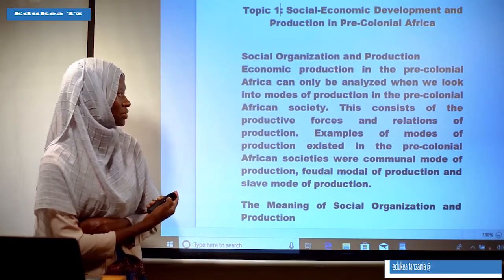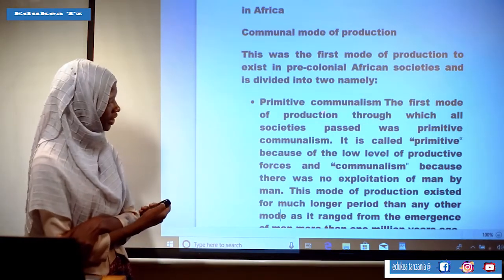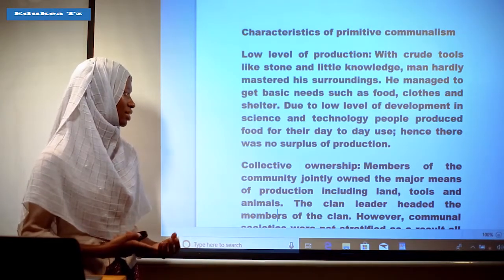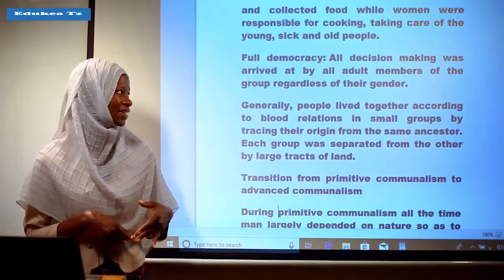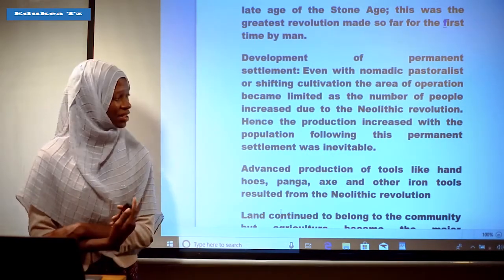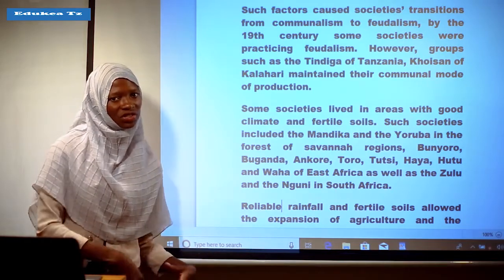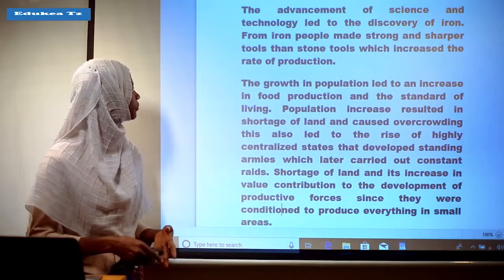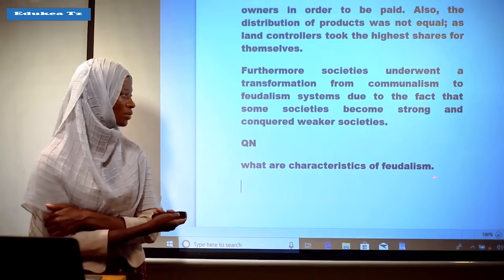HISTORY FORM I SOCIAL ECONOMIC DEVELOPMENT AND PRODUCTION IN PRE COLONIAL AFRICA